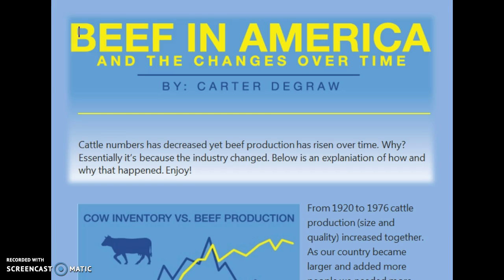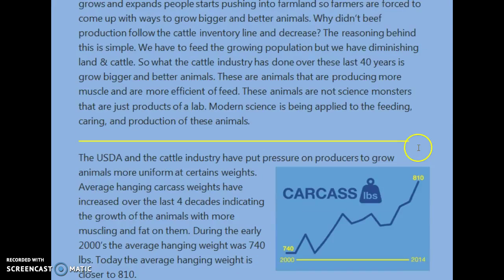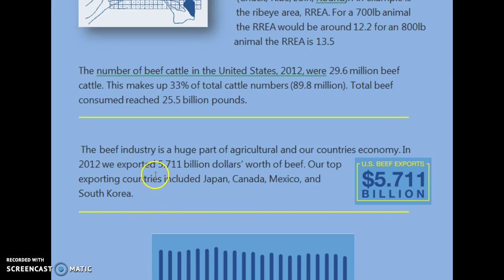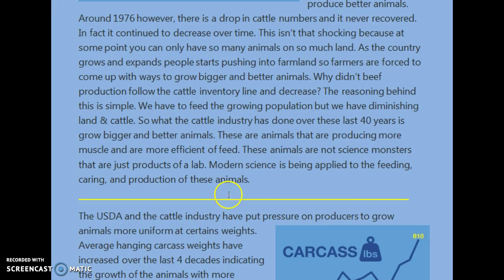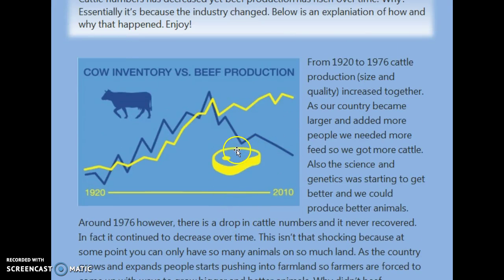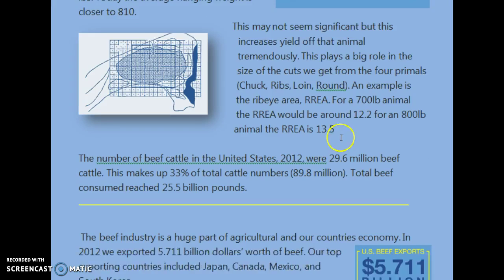Explaining Infographic - ENG317-04